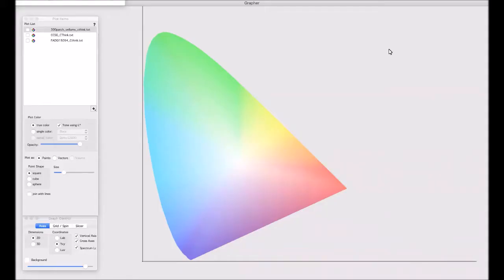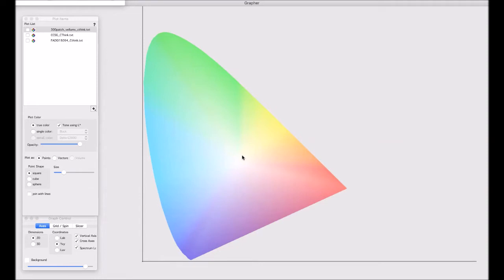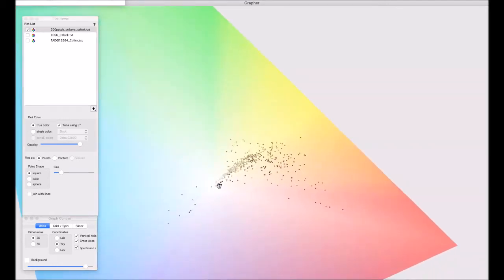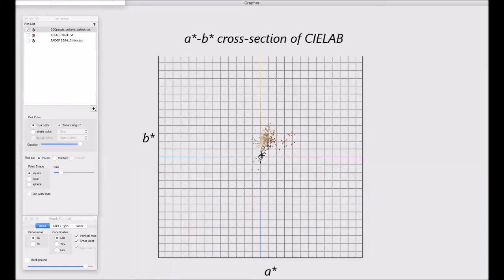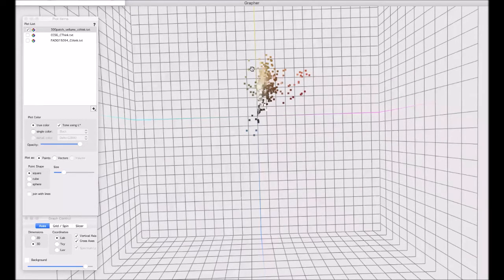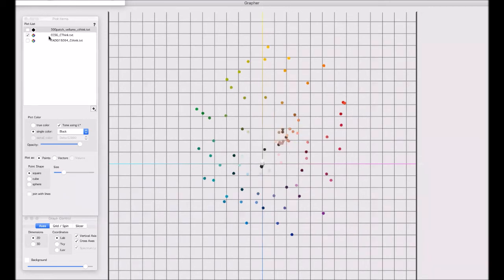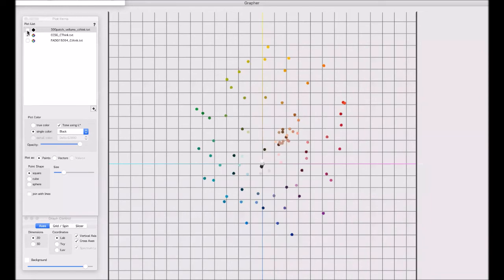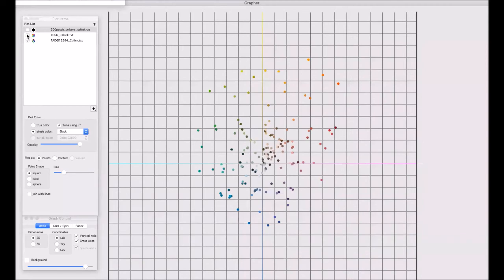Visualisation and brief comparison KU Leuven spectral data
This video visualises the 'KU Leuven Libraries Open Access Spectral Data of historical paper, parchment/vellum, leather, inks and pigments', a fully documented dataset published under It also includes a comparison of that dataset with the SG ColorChecker and the FADGI ISO19264 device level targets.
The videopresentation was made by Don Williams (Image Science Associates), edited by Peter Burns.